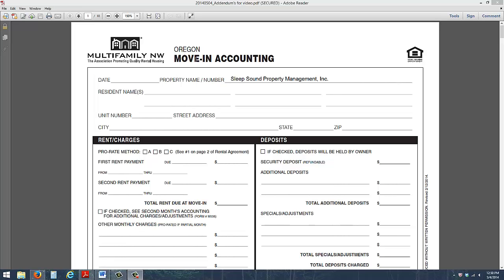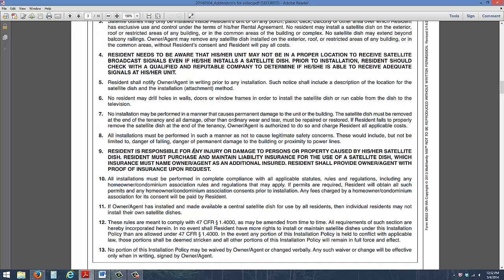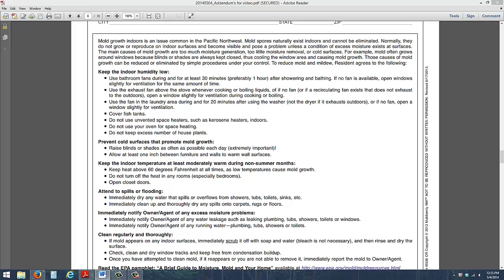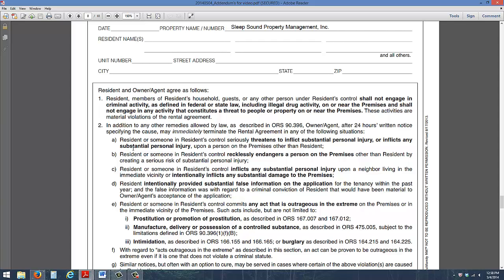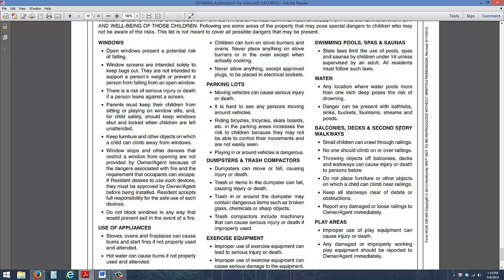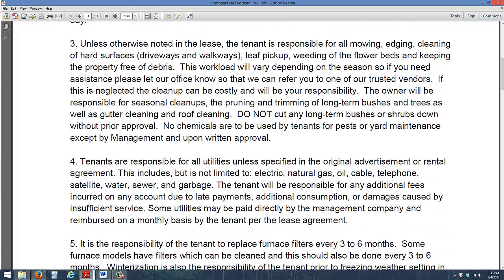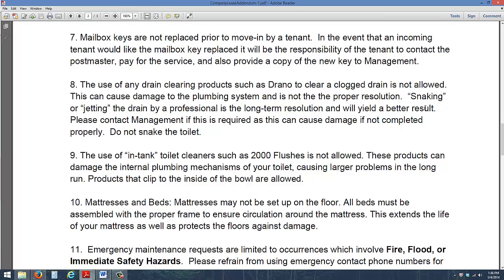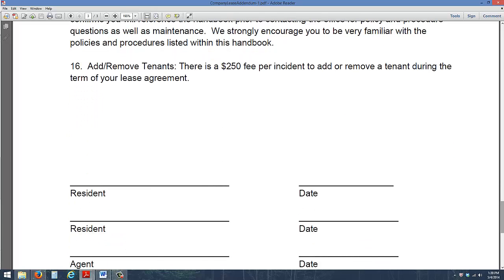Addendum Video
This video covers the addendum's you will be signing in order to initiate your tenancy with us. This video is not a substitute for reading the documents or seeking legal advice if you have questions about the documents.